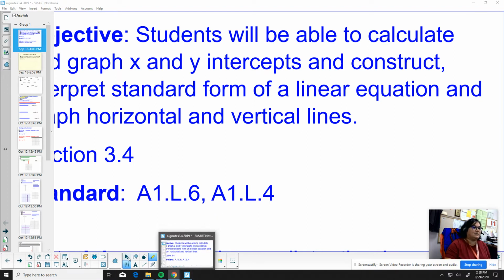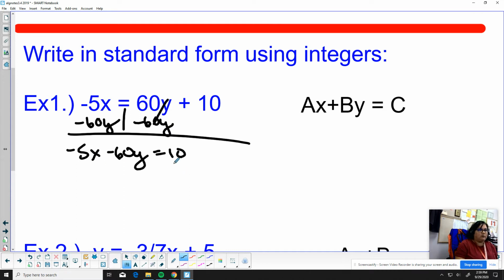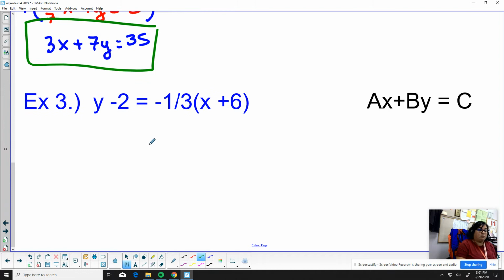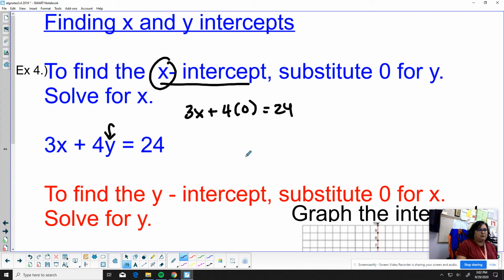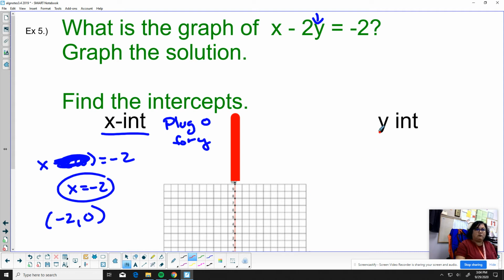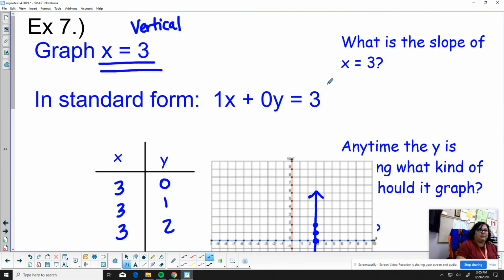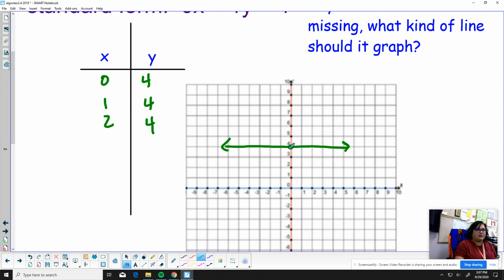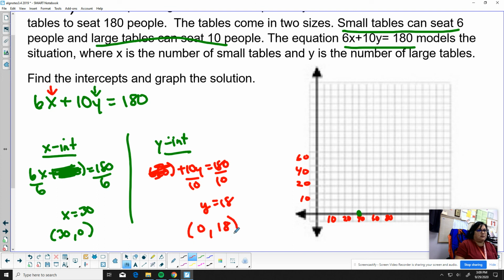Honors 3 4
Section 3.4 Intercepts, Standard form and graphing horizontal and vertical lines.